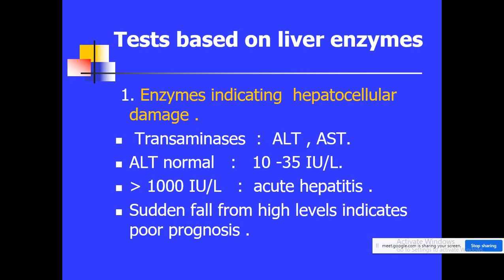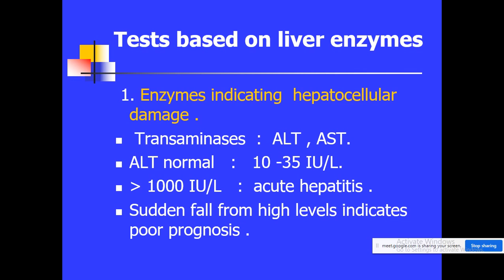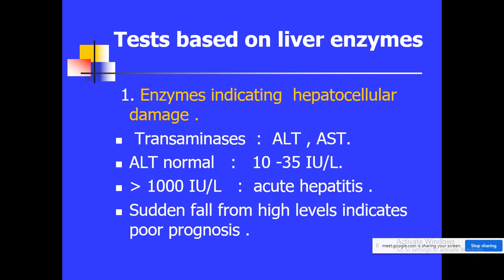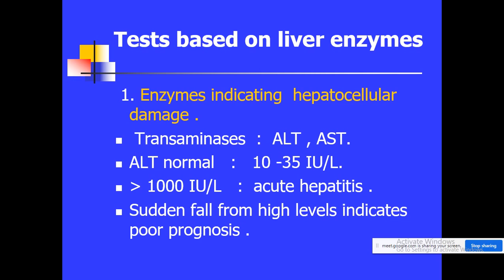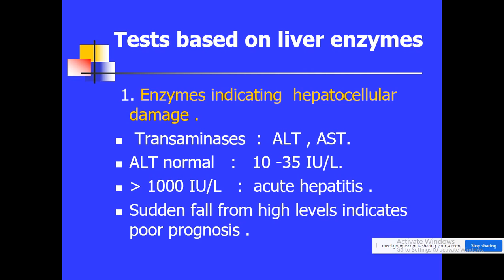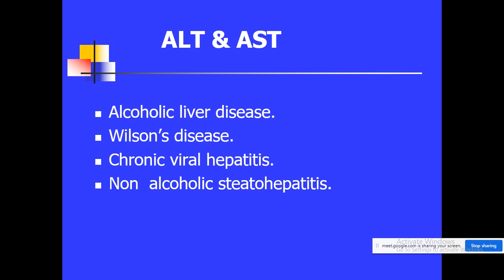Liver Function Tests (LFT) - Enzyme markers SGOT & SGPT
This short video lecture describes about the Liver enzymes ALT (SGPT) and AST (SGOT) and their clinical significance is explained.